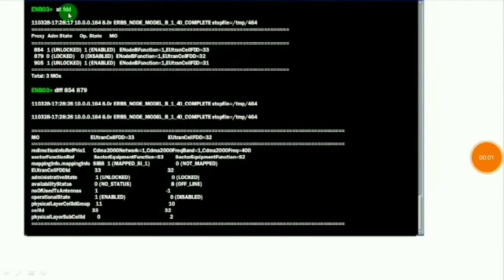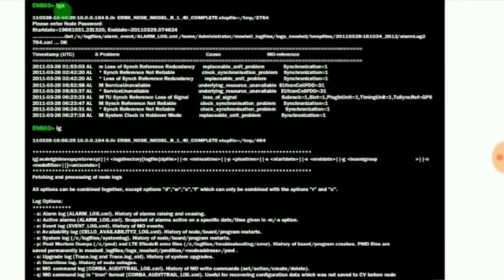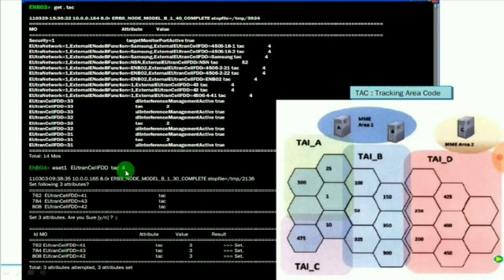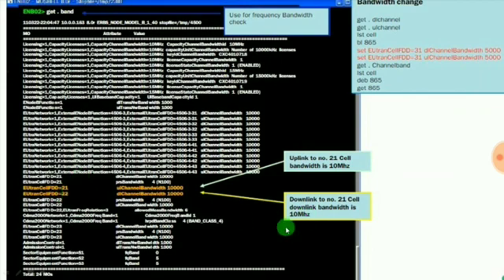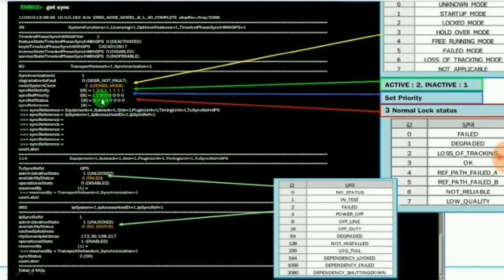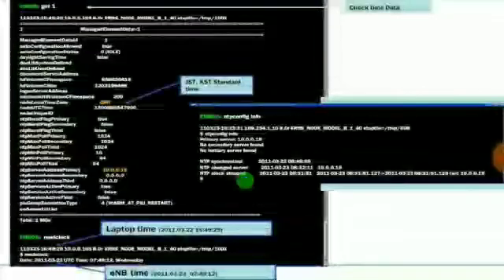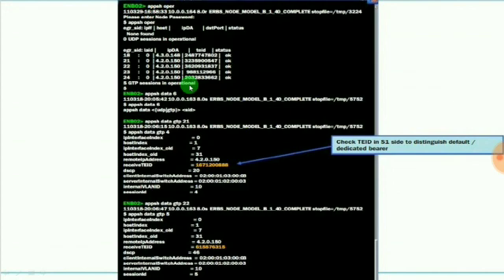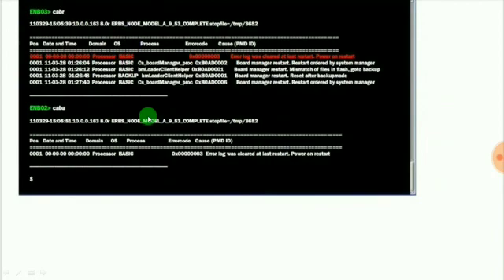Basic Moshell eNodeB commands for 4G/LTE technology _Part 2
This video contains " Basic Moshell eNodeB commands for 4G/LTE technology ".It is useful for telecom engineers,professionals and who is going to attend the telecom interviews and Ericsson telecom Front Office,Back Office& field operation and maintenance activities in Managed Services (MS) team.

This channel shares you the technical concepts & configuration of Mobile Communication (1G/2G/3G/4G/5G) technology.Especially its very useful for Network Field Maintenance (NFM), Network Field Operation (NFO),Field Service Operation (FSO),Network Rollout (NRO) teams.

With Love,
Telecom Forum